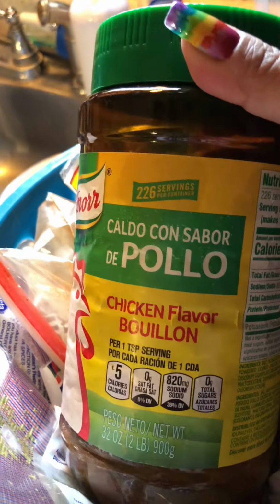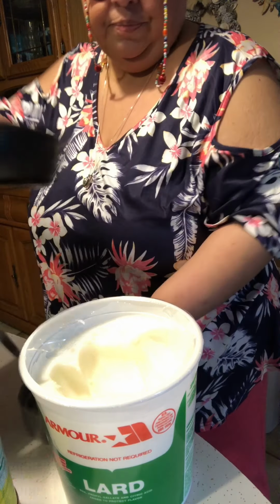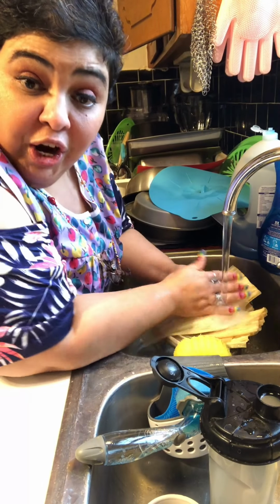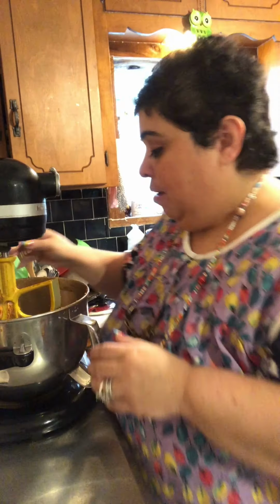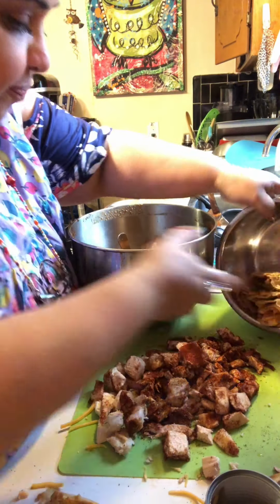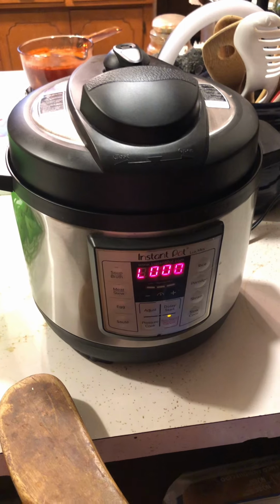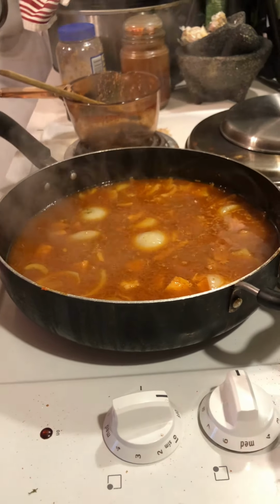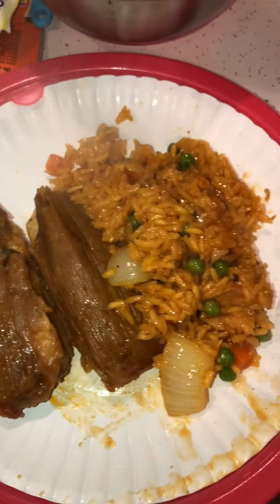Weekday Chicken and jalapeño tamales